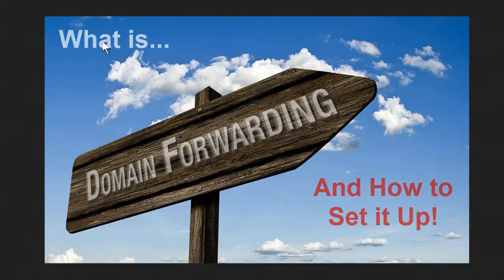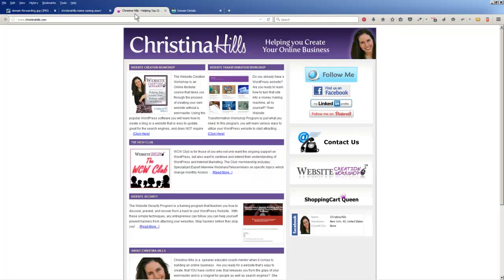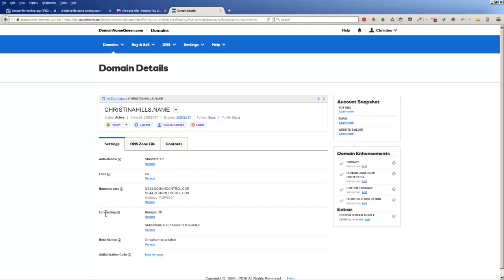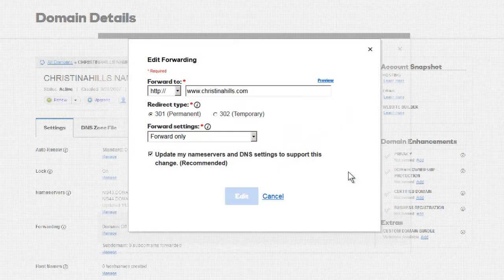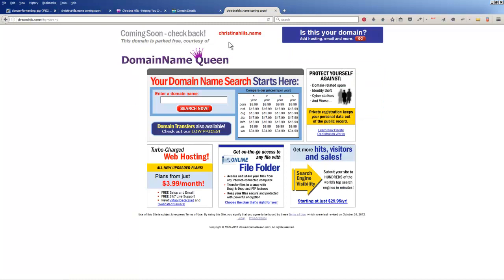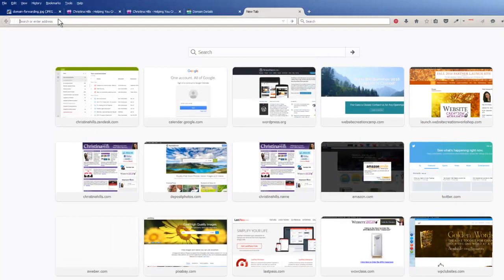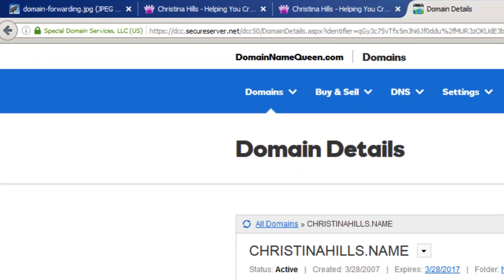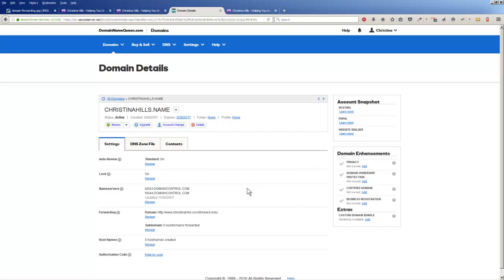What is Domain Forwarding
explains what Domain Forwarding is and how to set it up for your domain name inside your Domain Registrar account